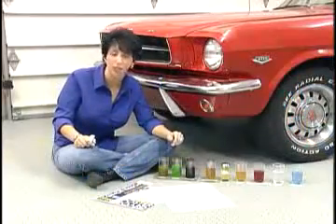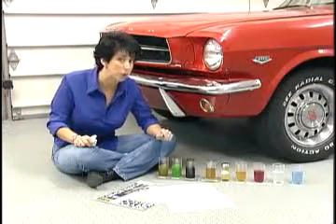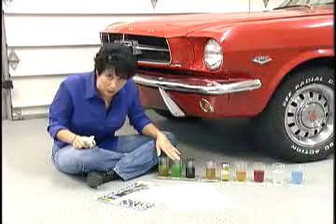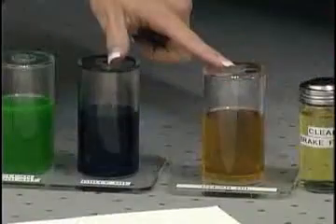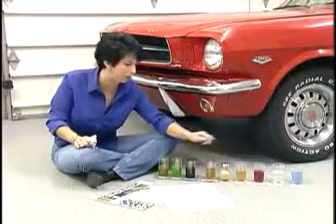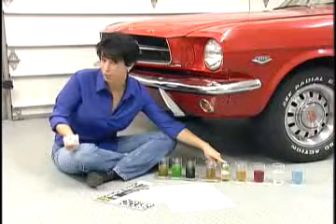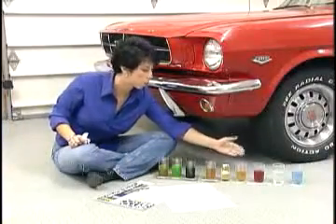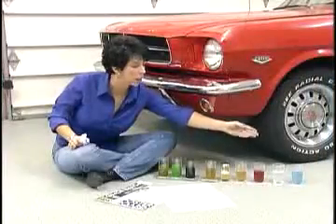Lauren Fix: Fuel Investigator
This 90-second Be Car Care Aware video tip features Lauren Fix, the Car Coach®, a nationally recognized TV Automotive Expert.

A frequently-quoted authority on automotive culture and issues, Lauren Fix is a journalist, author of three books including "Lauren Fix's Guide To Loving Your Car, and co-host of DIY's Talk 2 DIY Automotive.

Is your car dripping or leaking fluids? Lauren teaches you how to diagnose what's wrong without the cost of a mechanic!